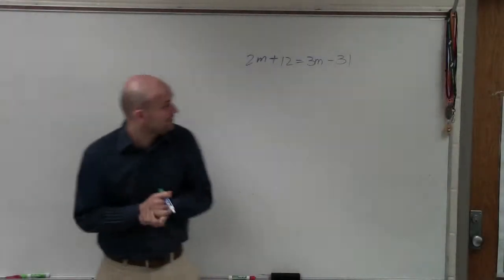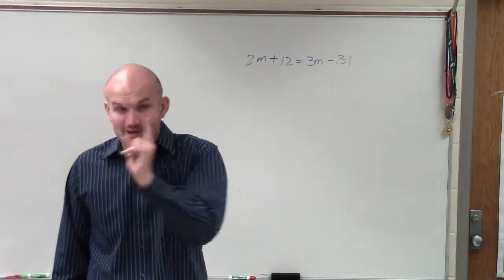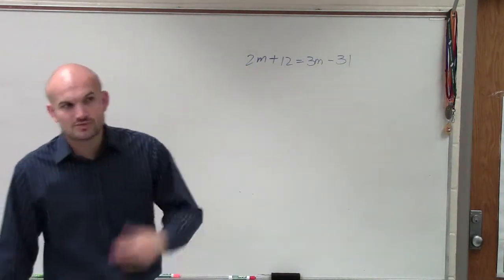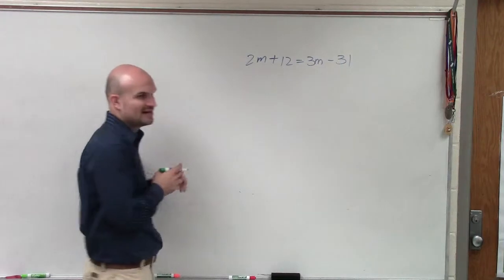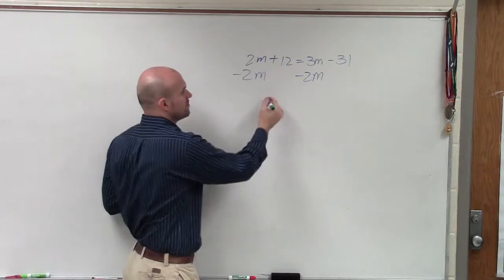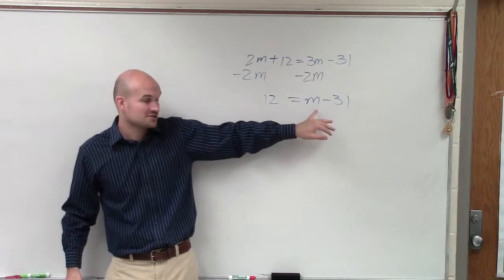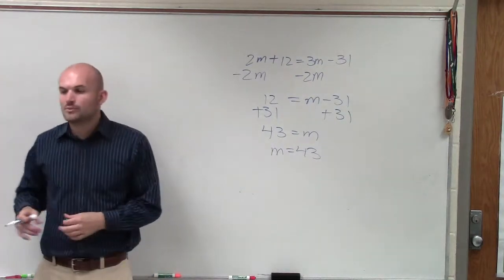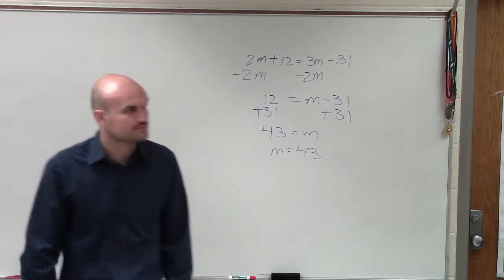When you have a variable on both sides how do you solve the equation 2m+12=3m–13